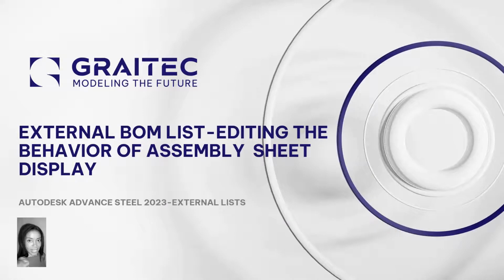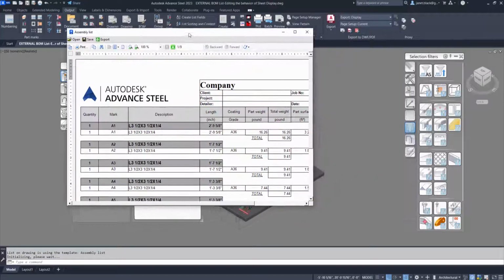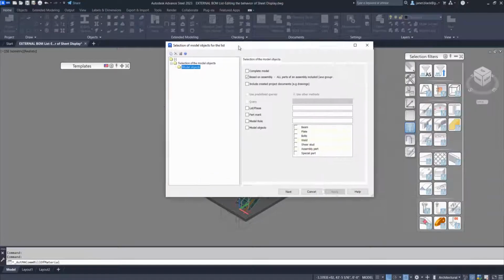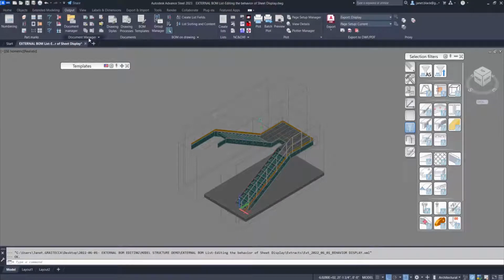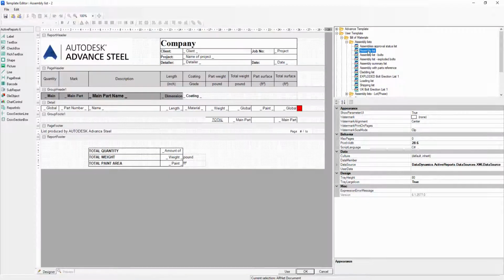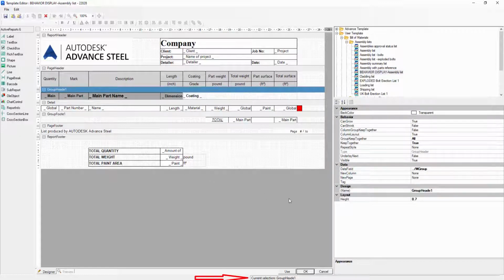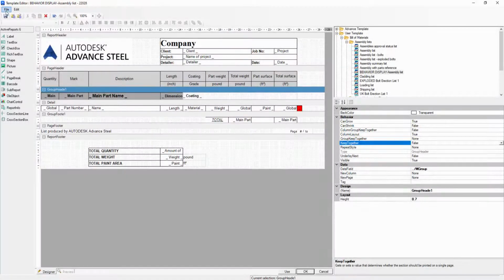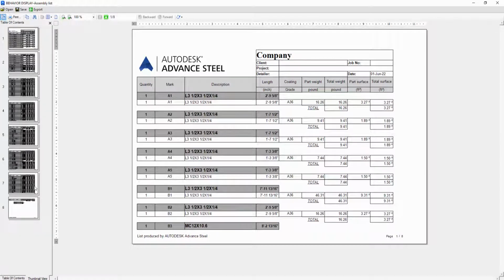EXTERNAL BOM List Editing the Behavior of sheet display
Issue:
An assembly Lists the Page header and starts with the Assembly of the part. When generating the list, the attached parts populate the sheet until there is no room and uses the next sheet to list the remainder.
Depending on the assembly and the attached components a space could be left.

Advantage
You can reduce Company expenses by using fewer sheets. Optimize, organization and enhance readability by utilizing the available options in the Custom List Behavior category!